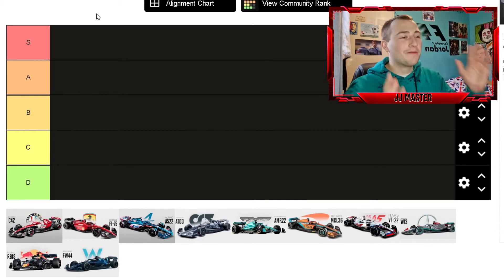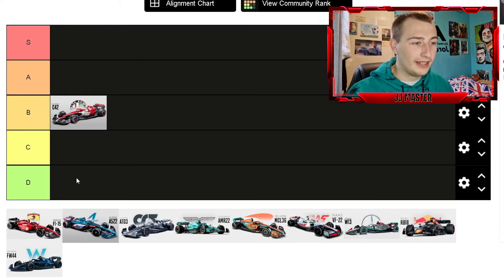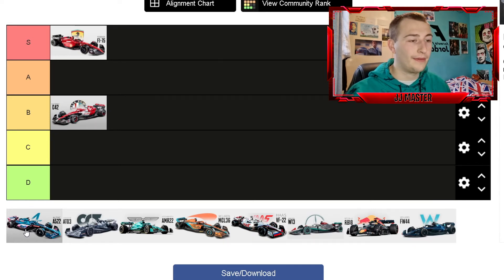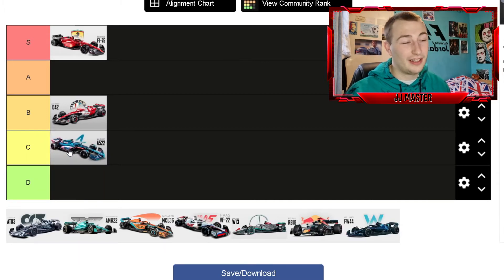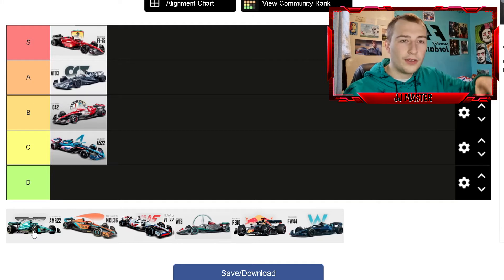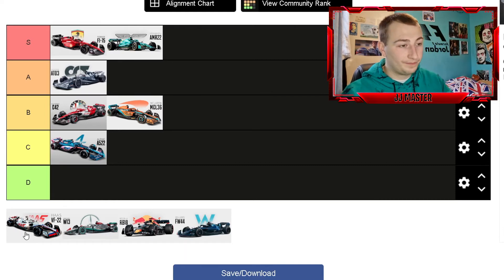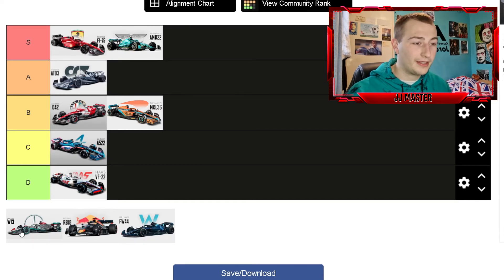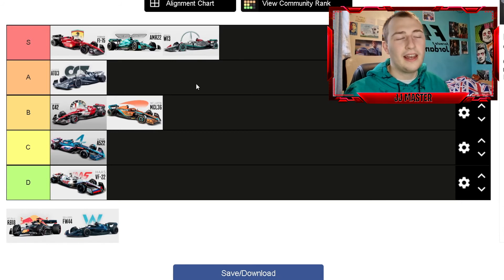RANKING ALL F1 2022 LIVERIES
We are so close to the start of the new 2022 F1 season. So in this video, it's time to rank all of the 2022 liveries. Let me know where you would rank all the liveries.